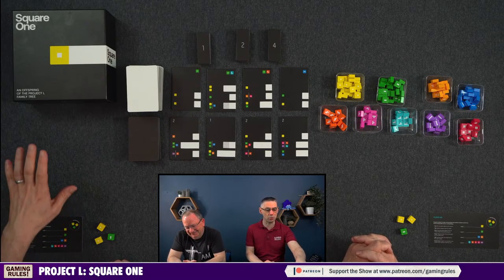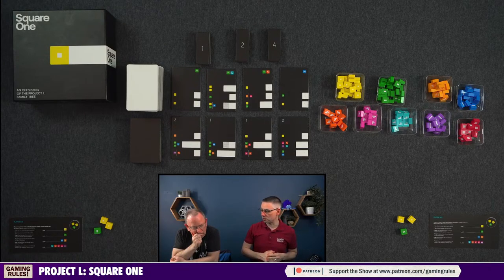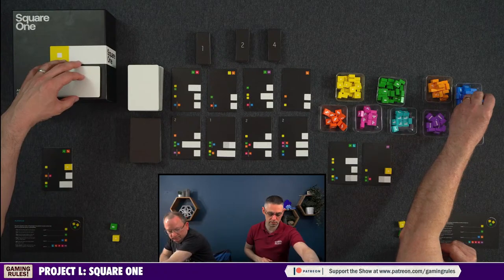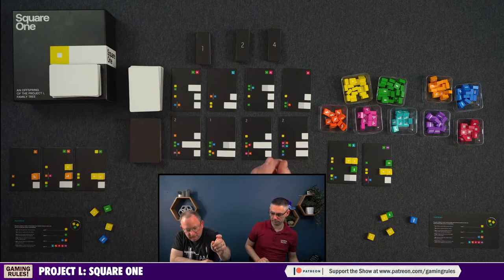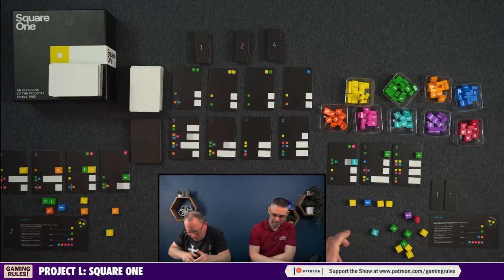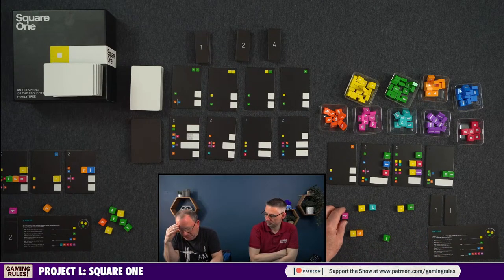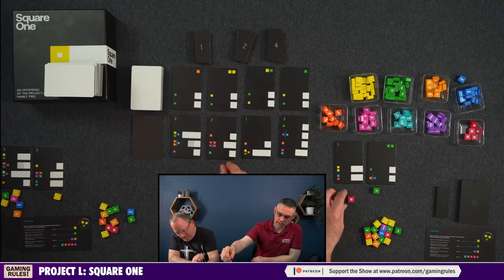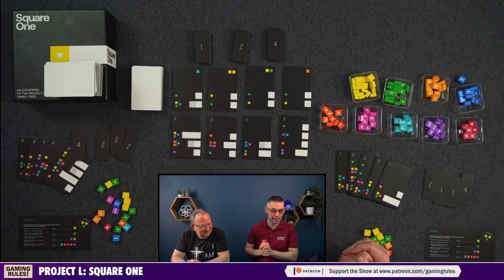Project L: Square One - Tutorial & Playthrough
Timestamps
00:00:00  Introduction & Opening credits
00:03:05  Introduction
00:04:17  Tutorial
00:13:35  Playthrough
00:50:11  End of Game scoring
00:50:38  End game discussion
00:52:10  End Credits